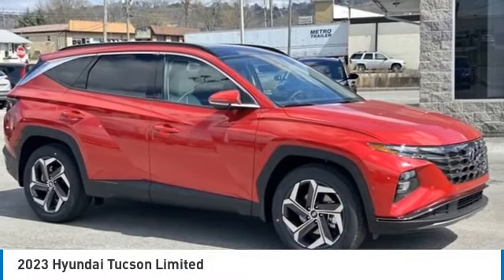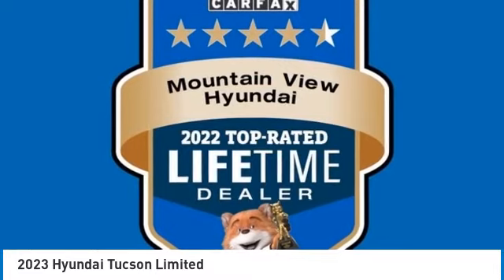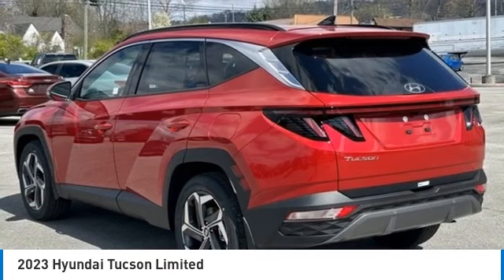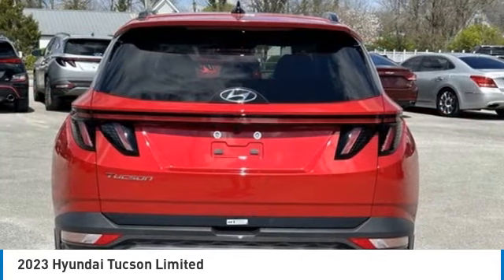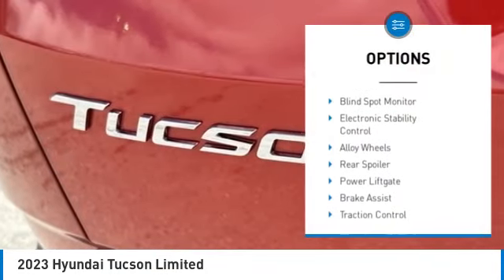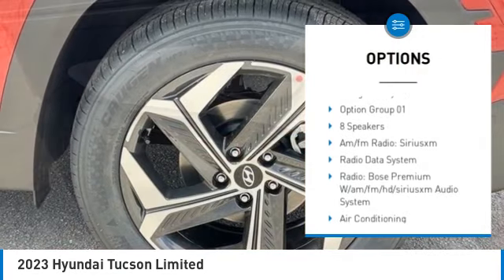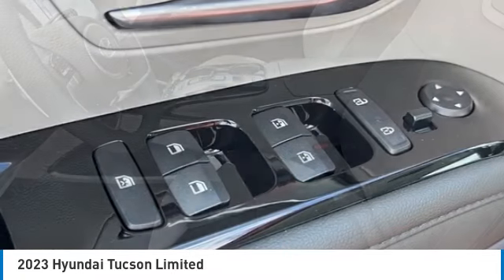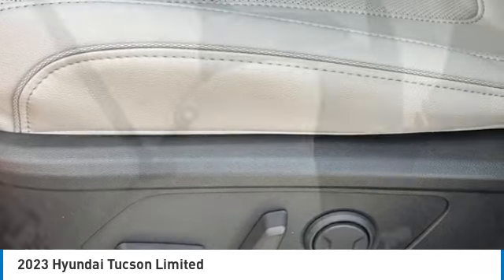2023 Hyundai Tucson Limited Calypso Red in Chattanooga 23340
10yr / 100k Mile Warranty, Complimentary Maintenance for 3yr/36k Miles, Apple CarPlay / Android Auto, Bluetooth, Lane Keeping Assist, Rear Cross Traffic Collision Assist, Forward Collision Assist, BACKUP CAMERA, BLIND SPOT MONITOR, NAVIGATION SYSTEM, Moonroof / Sunroof, LEATHER SEATS.brbrbrTake advantage of Americas best warranty - 10 Year, 100,000 mile powertrain limited warranty! And, Hyundai Assurance. Proudly serving as North Georgia's only Hyundai dealer! Located in Ringgold, Ga, you can buy with confidence knowing Mtn. View Hyundai is family-owned and will treat you like family. With all makes and models of Pre-Owned vehicles in addition to our robust selection of Hyundais at the areas lowest prices, choose Mtn. View Hyundai for all of your automotive needs. Convenient to Chattanooga, Cleveland and Dalton, visit us today at 7154 Nashville Street, Ringgold, GA 30736 Hyundai Tucson Calypso Red